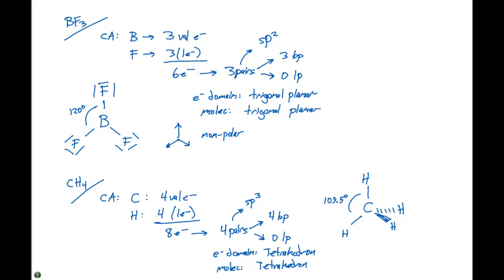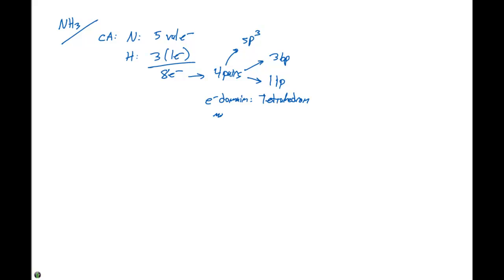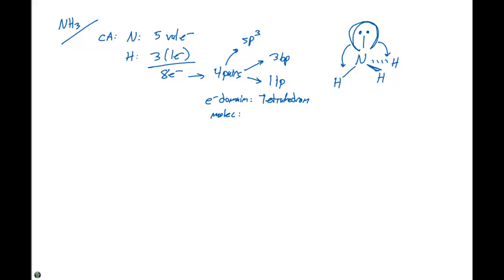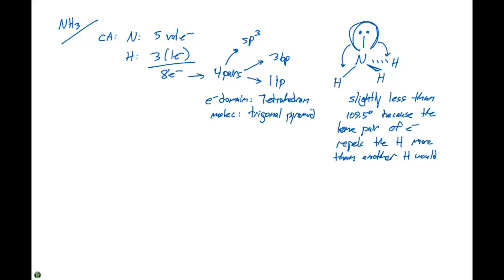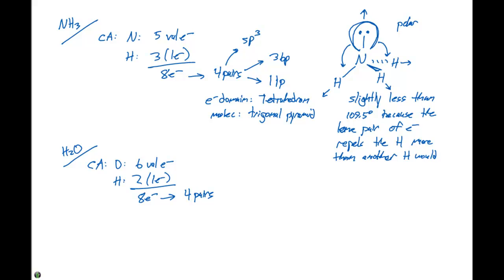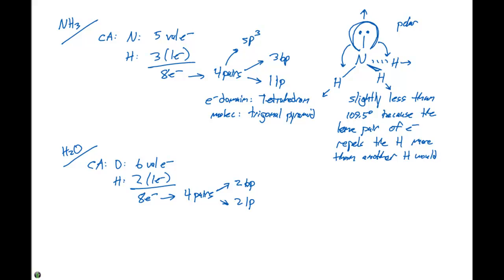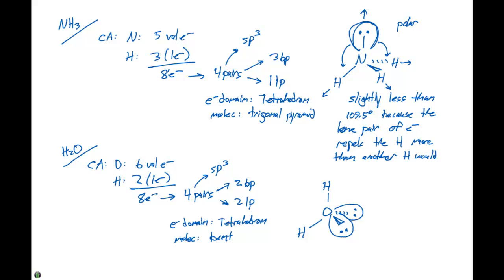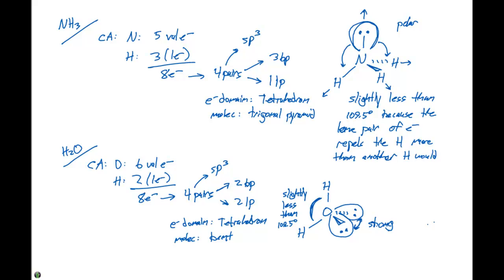Section 9 2 9 3 AXn Molecular Shapes XH, X, OH Part 2 7;08